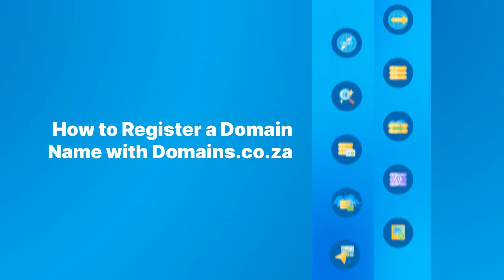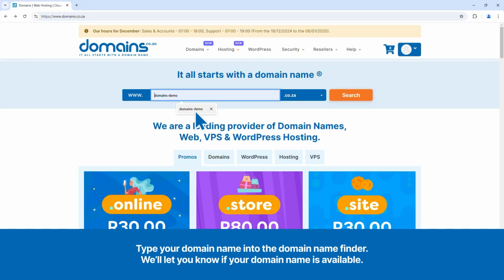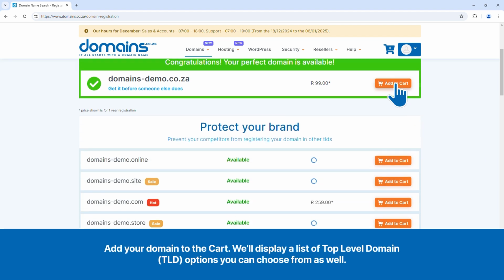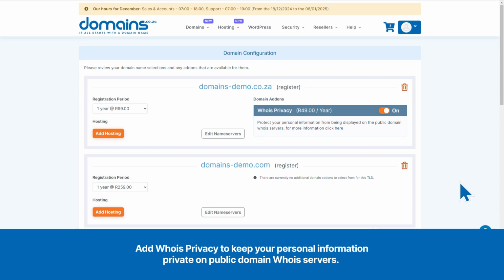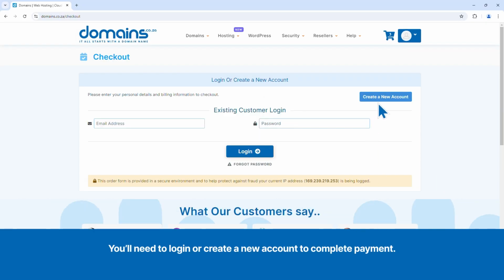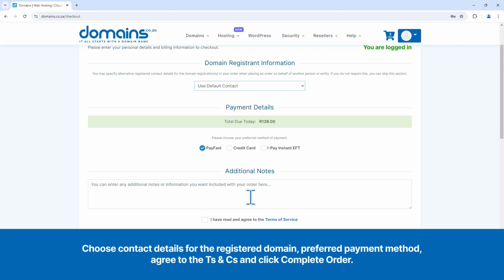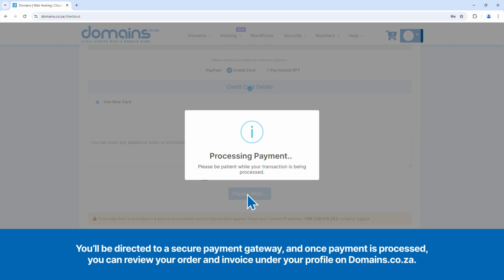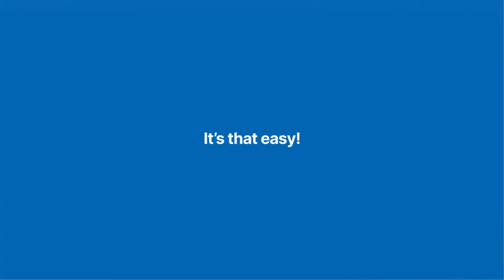How to Choose & Register the PERFECT Domain Name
Before you can build a website, you need the right address! In this step-by-step guide, we’ll show you how to choose and register the perfect domain name with Domains.co.za. ✅

🔹 What makes a great domain name?
🔹 How to check domain availability
🔹 The easiest way to register your domain in minutes!